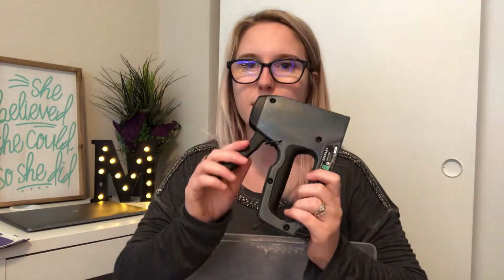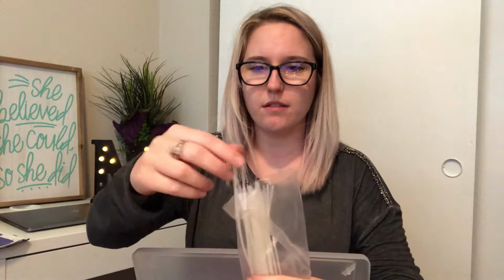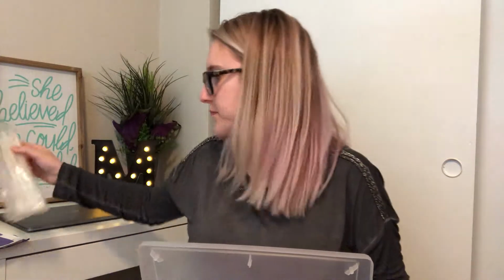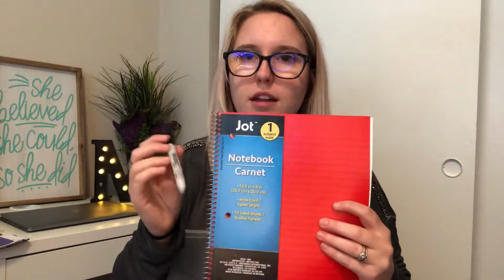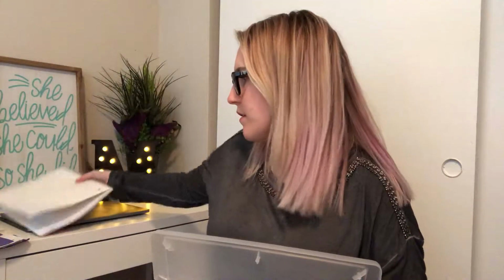What Every Real Estate Agent Needs in Their Car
Want to know what every real estate agent should keep in their car? Watch to find out! I got so tired of always scrambling around looking for what I needed that I created a "kit" to always keep in my car. It has been super helpful for me and I thought it might come in handy for you too.